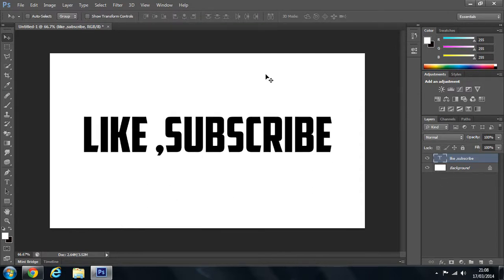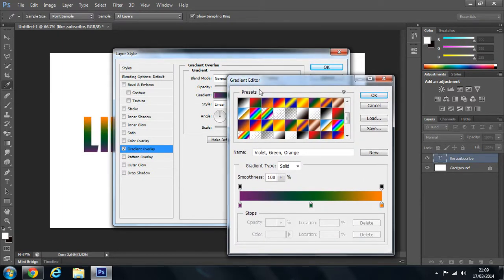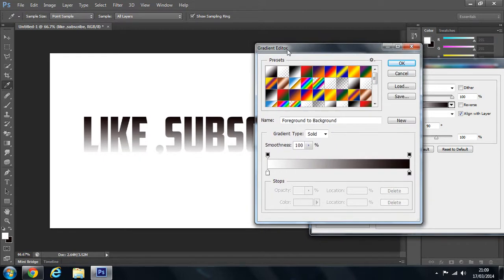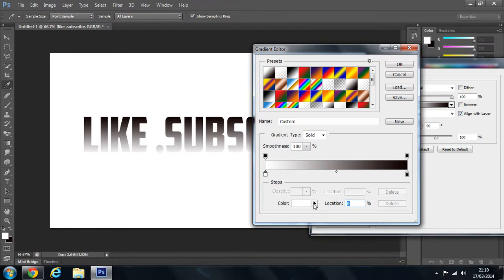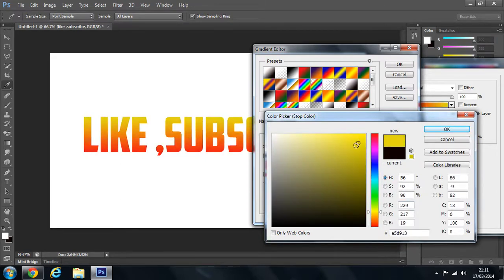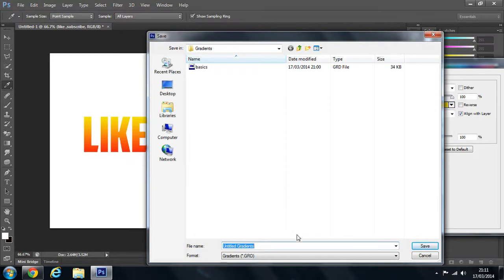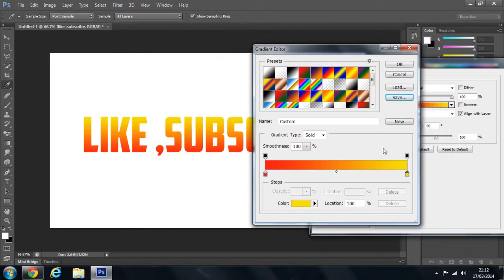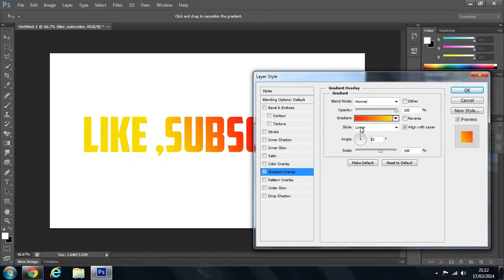Basics Of Photoshop #1 - Adding a Gradient To Text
Hi guys, in this video I show you how to add a gradient to your text in a Photoshop document.

This is a tutorial / how to video using Photoshop CS6 for windows'. I hope you enjoyed the video, please like subscribe and check out some of my other videos available to watch on my channel, And as always any feedback will be greatly appreciated